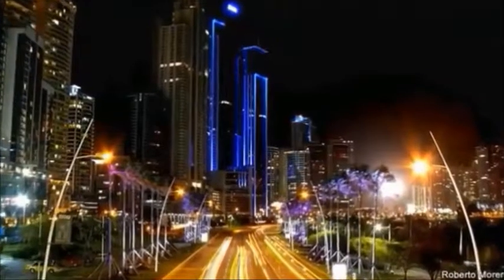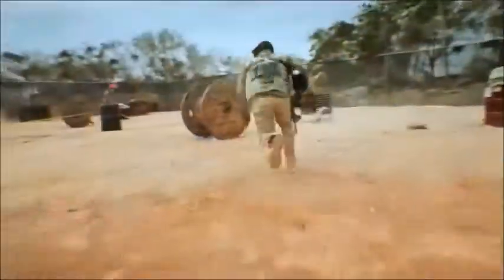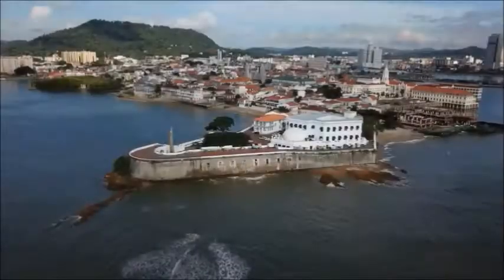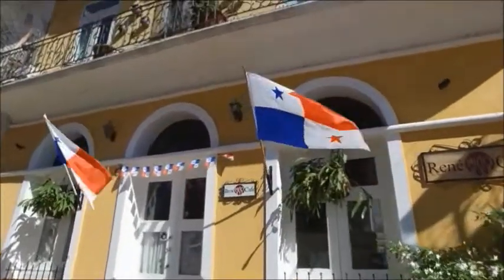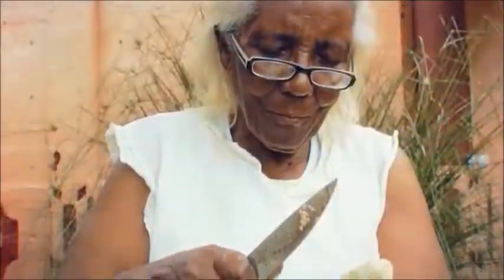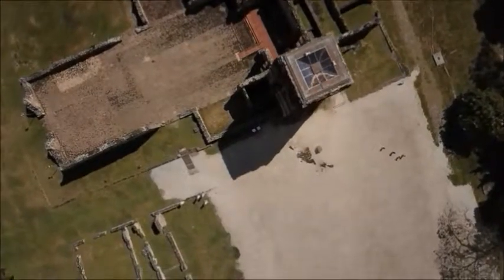Panamá Travel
Some tips that will allow you to function to travel to Panama